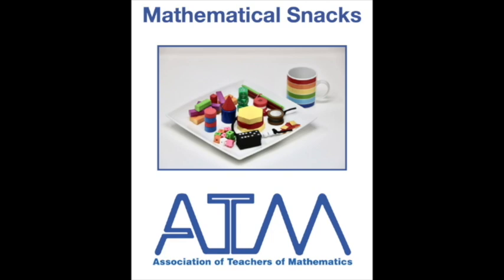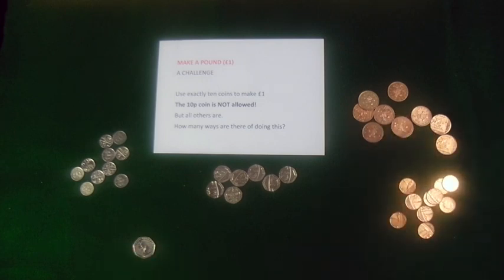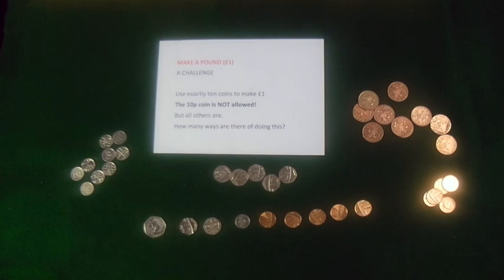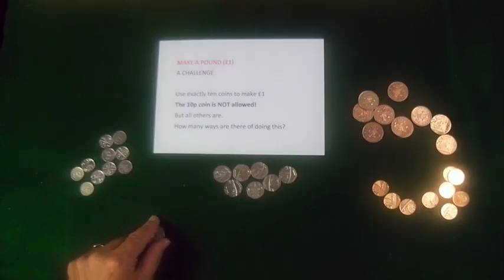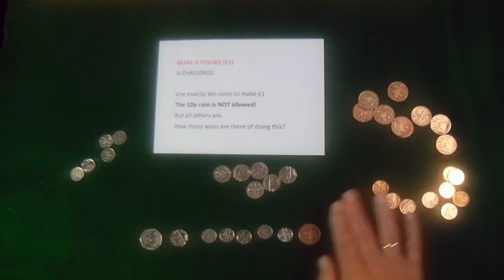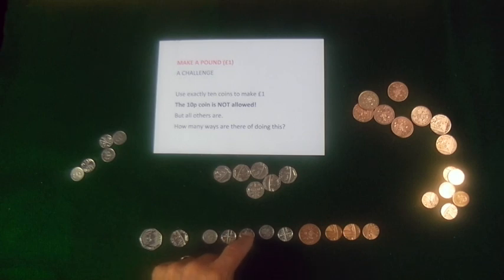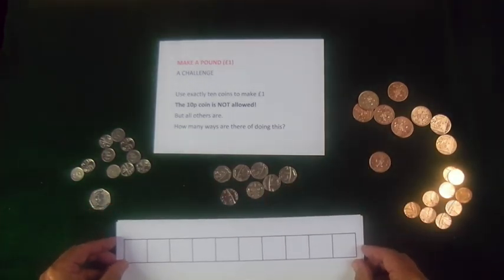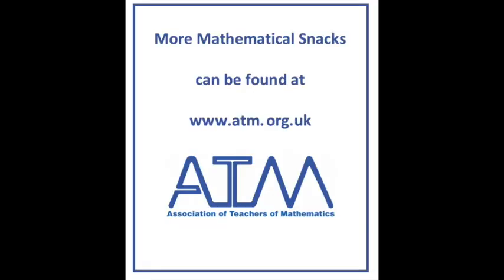Make a pound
'Make a Pound' is a maths activity, part of the Association of Teachers of Mathematics (ATM) 'Maths Snacks Videos' series - accessible 2 minute videos designed to help develop maths skills and ideas.
The challenge is to make £1.00 using only 10 coins but no 10p coins allowed.